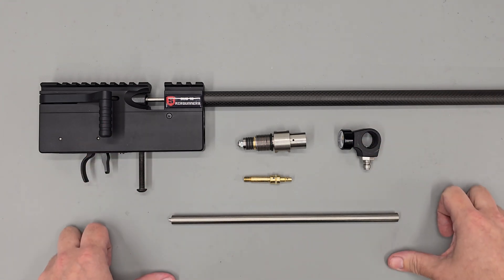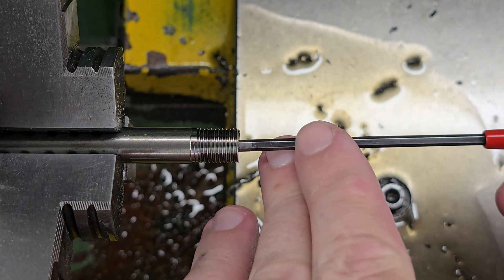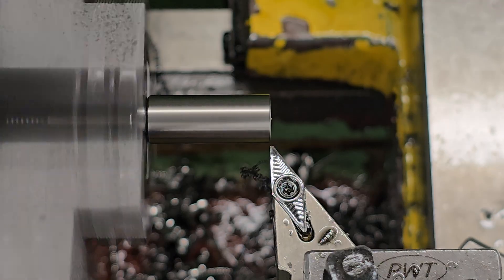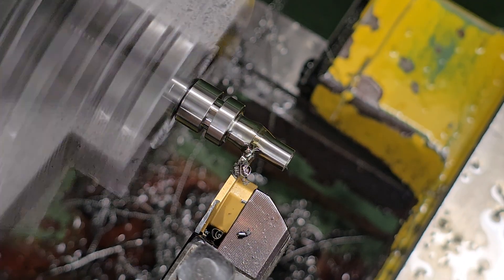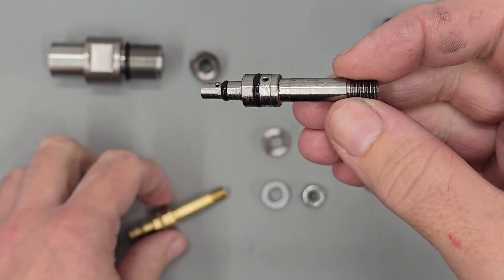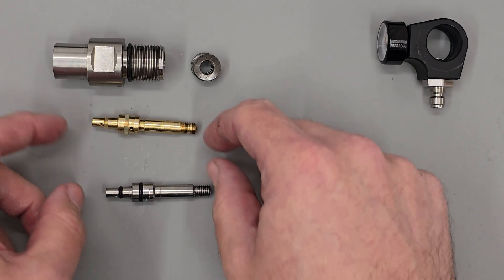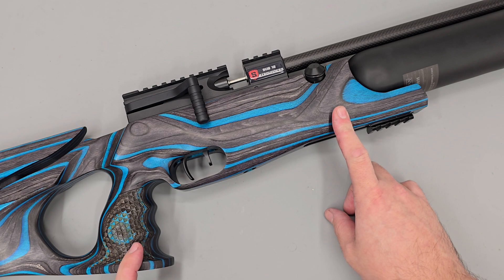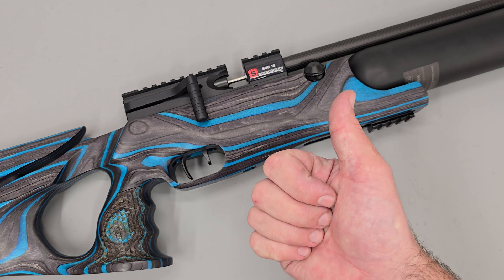Making a titanium reg piston for the Theoben / RAW regulator.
Hi guys got a video here today on the Theoben / RAW and in this one I am making a new regulator piston for the rifle. The new piston is made from titanium and much lighten then the brass one

SUB12AIRGUNNERS

My Ebay store:

SUB12